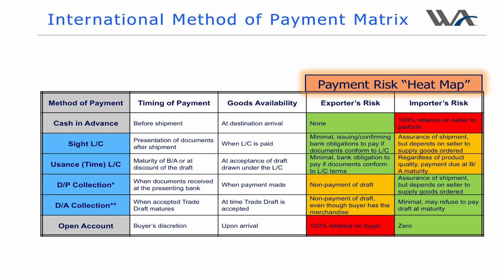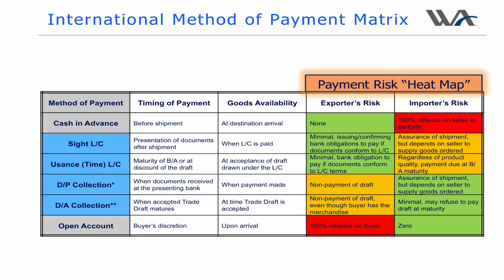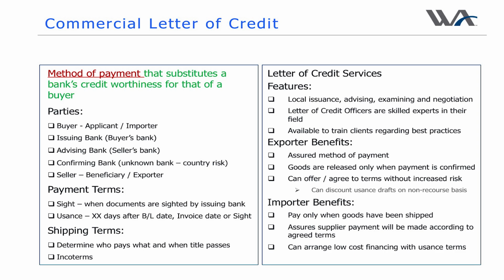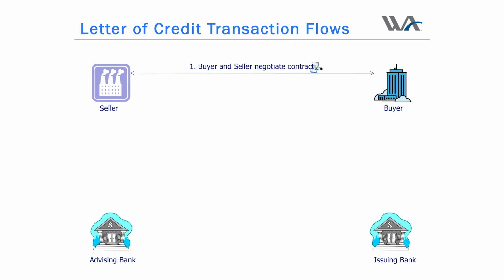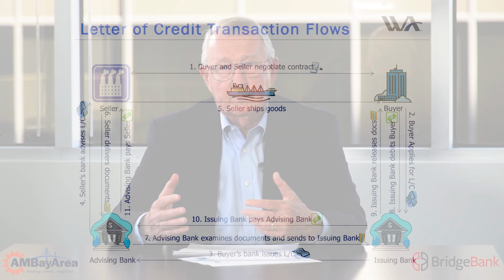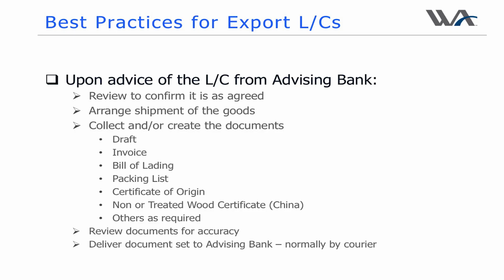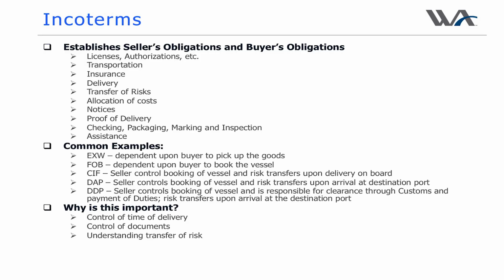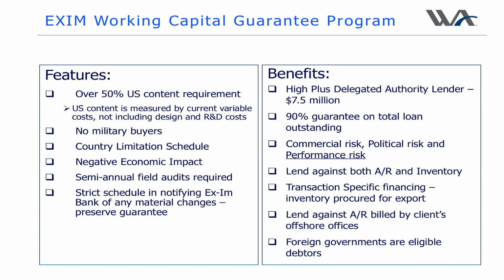Association of Manufacturers Bay Area: International Banking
Selling internationally is exciting, but getting paid securely is just as important as making the sale.

In this presentation from the Association of Manufacturers Bay Area (AMBayArea), experts discuss practical considerations for export payments and international banking, helping manufacturers and business owners better understand the financial side of global trade.

Educational videos like these turn valuable presentations into lasting resources that continue to inform businesses long after the event ends.

Call us to make sure your next seminar, educational program, or business event is the success you want it to be, with professional video production that keeps your message working long after the presentation is over.